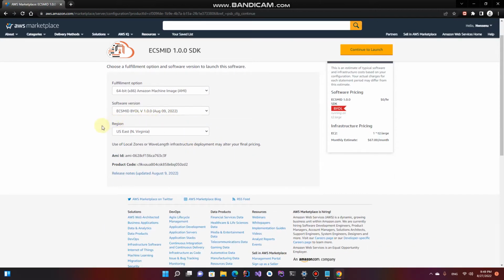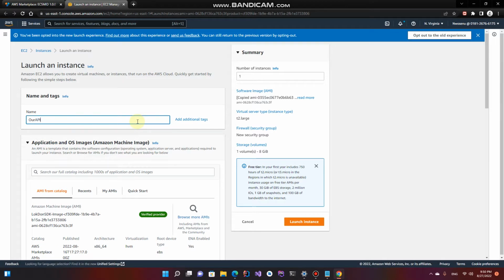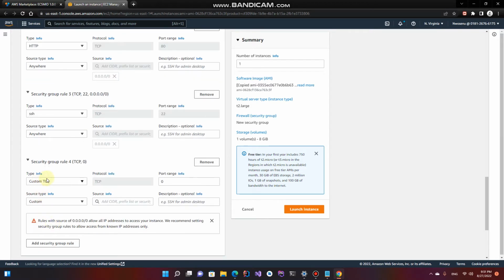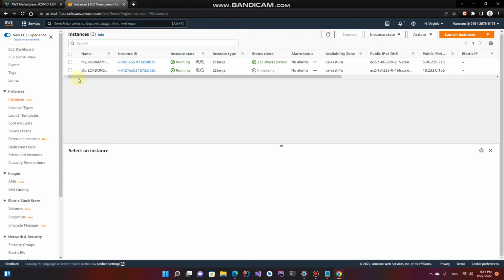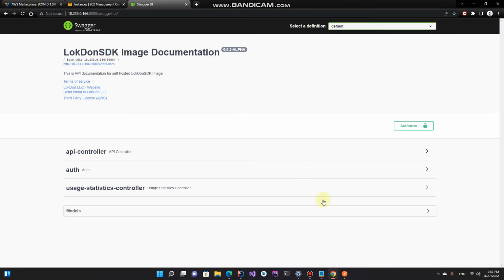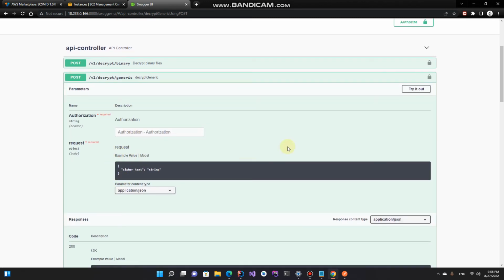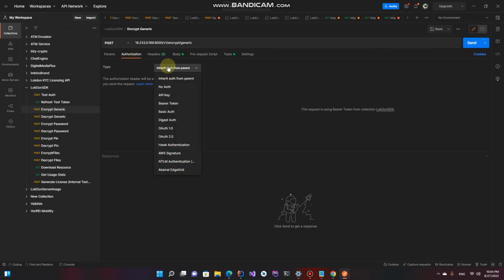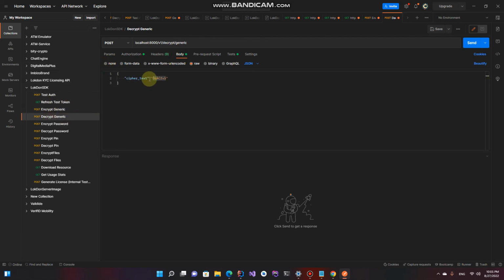LokDon ECSMID V 1.O.O AMI walk through on AWS Marketplace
LokDon ECSMID V 1.0.0 SDK deployment from AWS marketplace

1. Find LokDon ECSMID V 1 on the marketplace
3. Deploy the EC2
4. Create your key pair from AWS PKI (lokdon does not use key pair)
5. Allow TCP port 8000 in the security group for inbound access
6. Launch the EC2 configurations

The application will be running on boot

run ps -elf | grep java

you will see it on the said port.

Corporations rely on key bases system for security. This practice is very expensive, hard to maintain, a big hassle to the users and prone to cyberattacks.  $124B is spent annually on information security. Therefore, we took a different approach: We created an on-demand key less, and end to end encryption for timeless security. This reduces the steps in the key based system while accelerating business velocity and best user experience.

We make it possible for corporations to preserve their privacy and secure their information against threats of spoofing, tampering, repudiation, Information disclosure, denial of service and escalation of privilege using grass root common sense solution which forestalls the cyber kill chain.

We put our solution LokDon ECSMID V 1.0.0 into:

1. AMI (amazon linux 2)
2. Container (docker image)

This approach makes for easy deployment within on-premises, private and public cloud. ECSMID V 1.0.0 has our SDK designed to be consumed via secure APIs. Key less encryption removes the use of public and private keys when it is relevant to do so without the hassles of attacks. To this end we want to cover the following.

Secure server to server communication inside a private network JWUT.
Here only the servers could encrypt and decrypt within their networks and over the internet. However, any other client will require other components of the SDK: libraries, extensions and setup files for web, mobile and desktop to communicate mutually with other entities including servers.

Secure server to server communication over the internet using JUWT.
Here the servers/clients could encrypt and decrypt within their networks and over the internet. The extension and setup files for web or mobile applicaiton to communicate with the servers are placed in web 3.0 browser.

Java web (universal address wallet) token (JWUT) is not Jason web token (JWT). JWUT use JWT format: It is a 48-digit long string derived from combining attributes of any entity in such manner as to change the intelligible record into an intermediate representation which cannot be read without authentication, ZKP and authorization. These strings (11 chars) are continuously being used as random communication exchange tokens because of its deterministic and yet cryptographically secure nature.

The principal of this kit is found in decentralization and information control by the user absent any third party. An authentic implementation follows security of information by encrypted verification, validation and evaluation (SIEVVE) strategy.